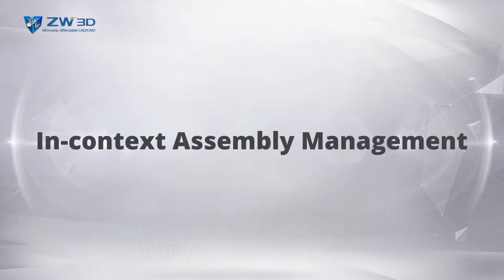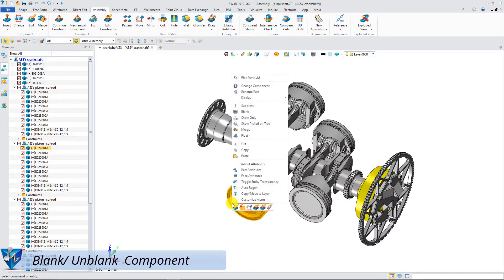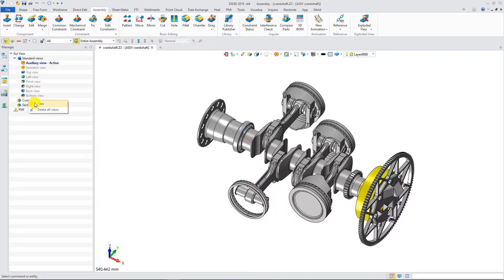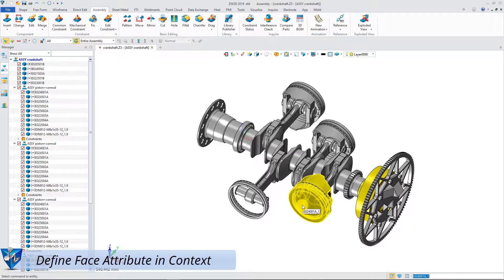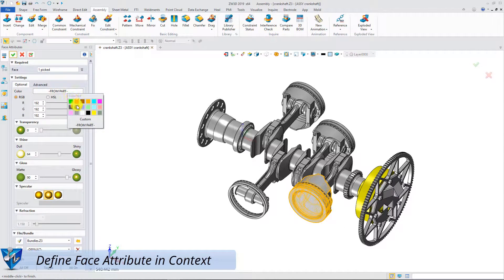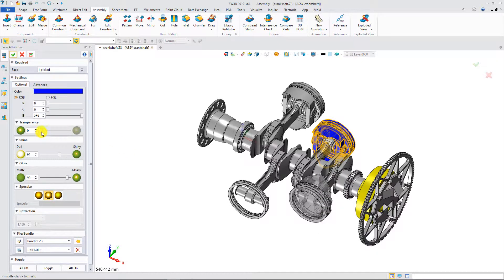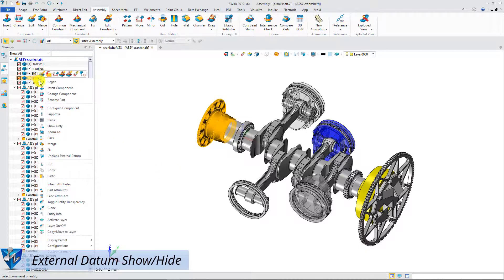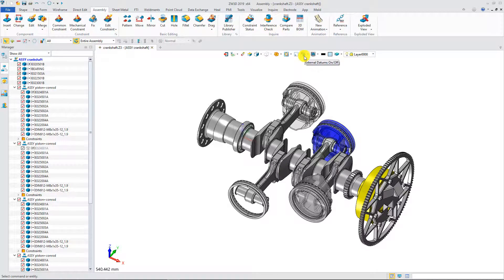ZW3D 2019 - Optimized Assembly Management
Watch this video to see how Assembly Management is optimized in ZW3D2019!

Users can manage both component and Sub-assembly easily now. With this Improvement, users can easily manage the display state, attribute for both component and sub-assembly. You will see how great improvement in assembly process in ZW3D2019.